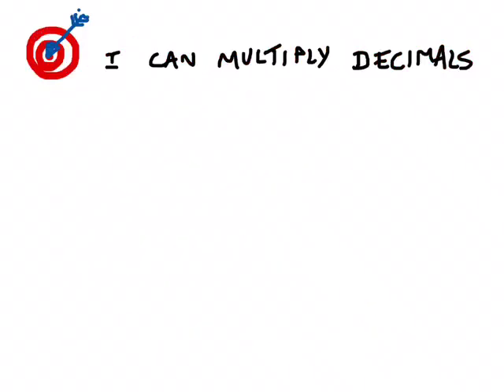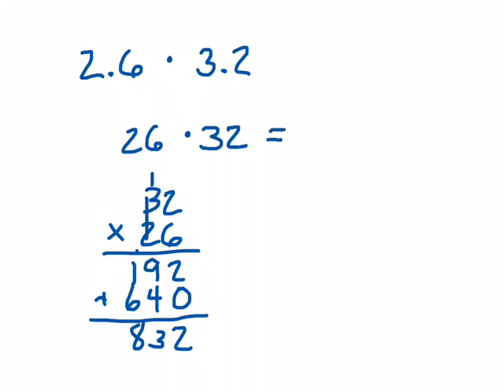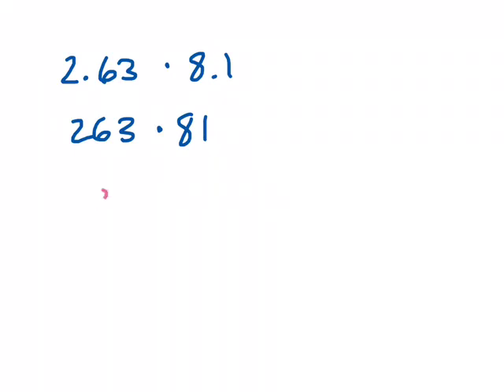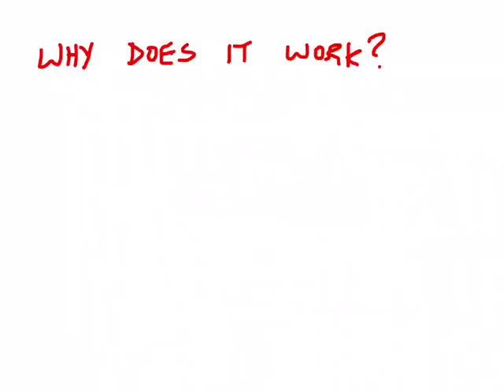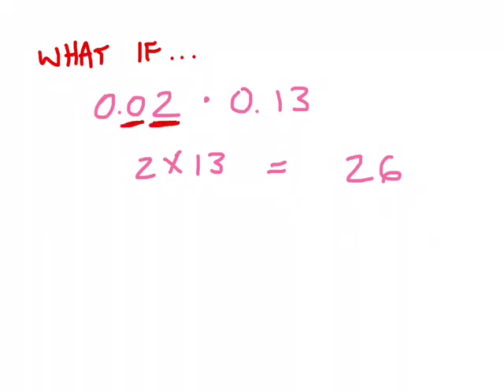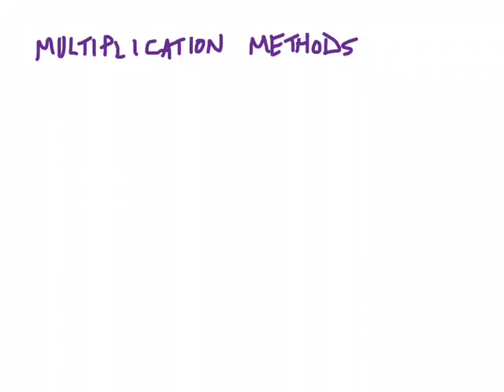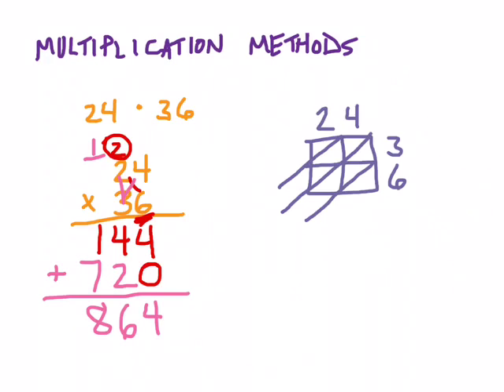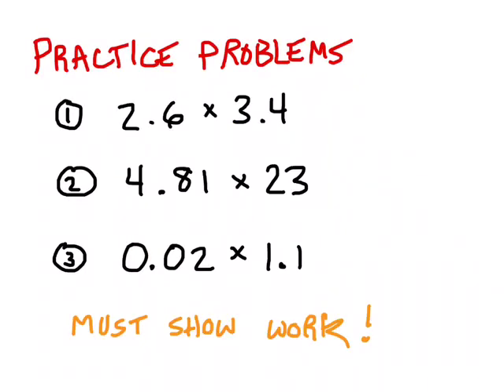Decimal Multiplication Video Lesson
Video lesson on how to multiply with decimals.